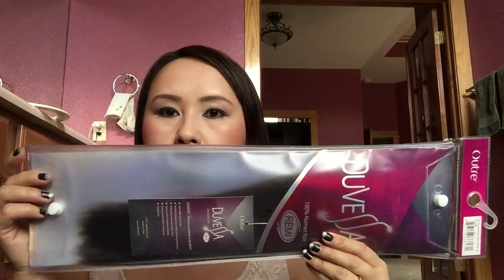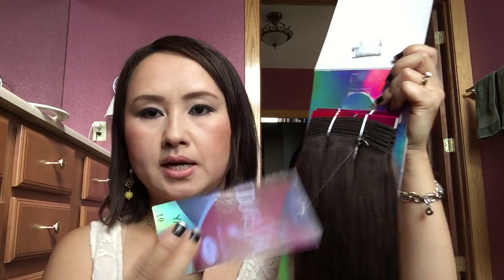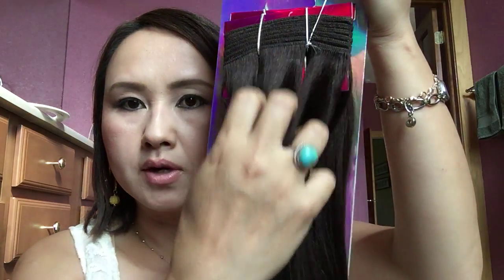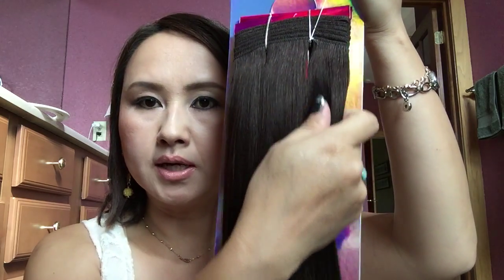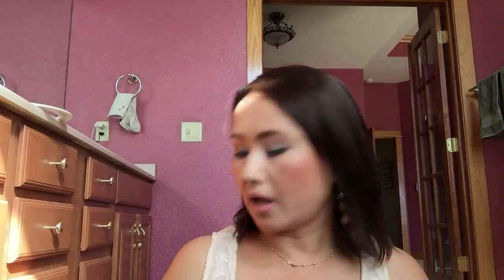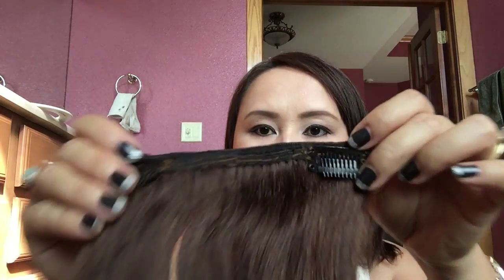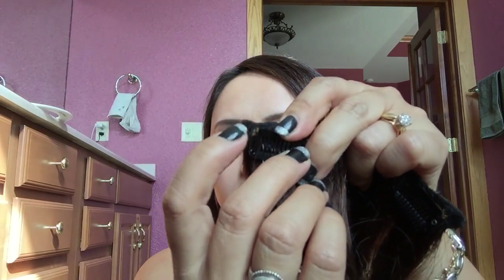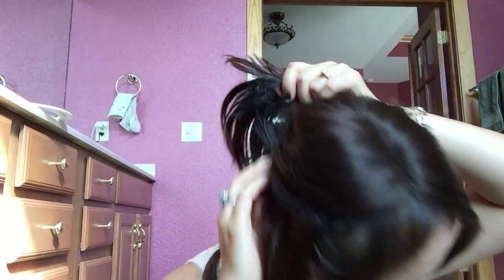Hair extension clip on, cut & sewing together